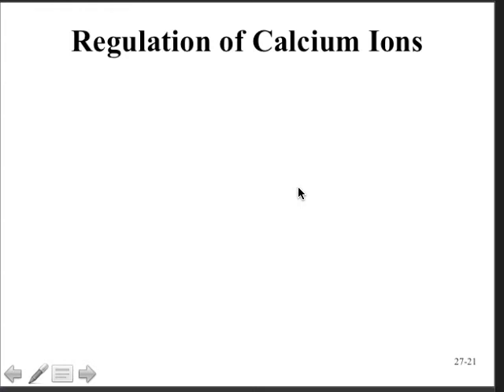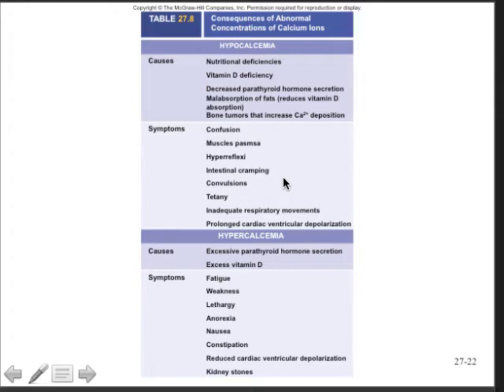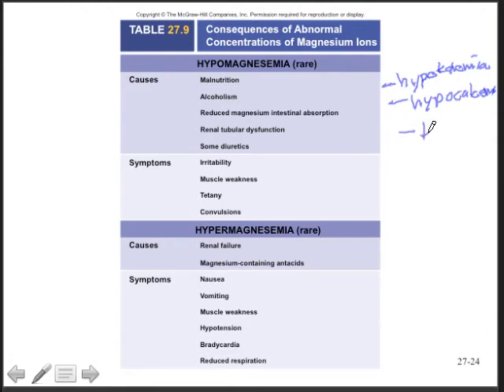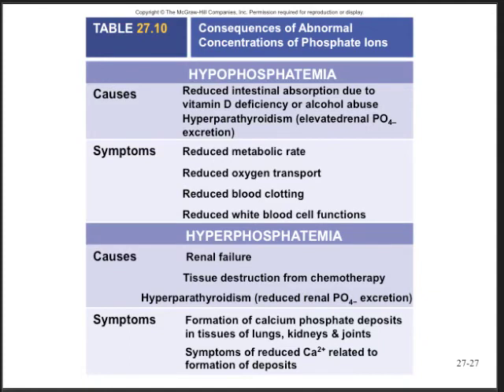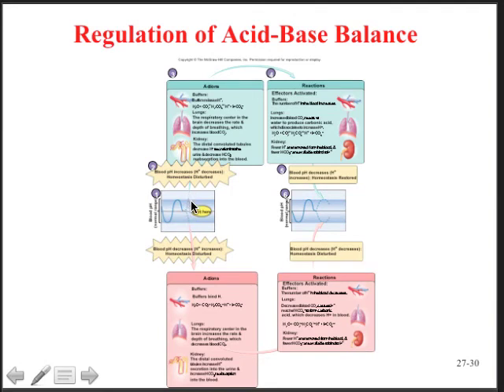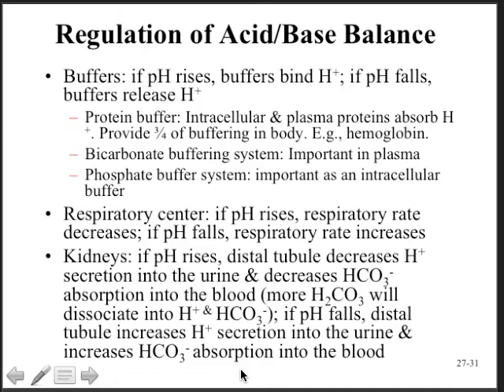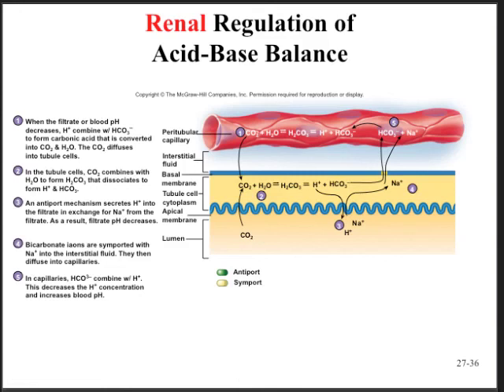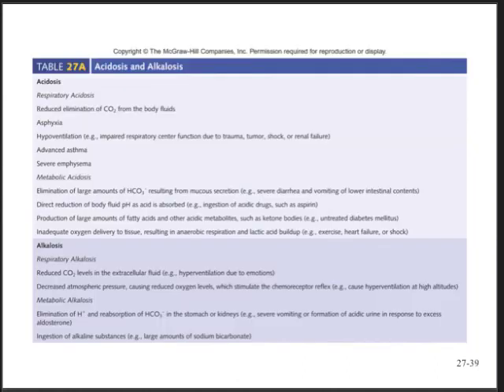UC Video Podcast BIO2002C Seely Chapter 27 Part 2YT